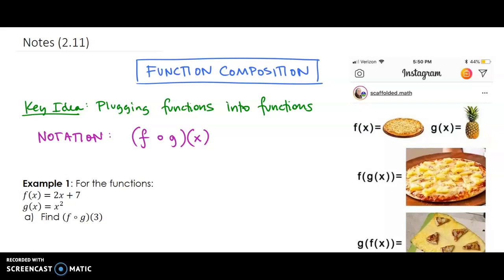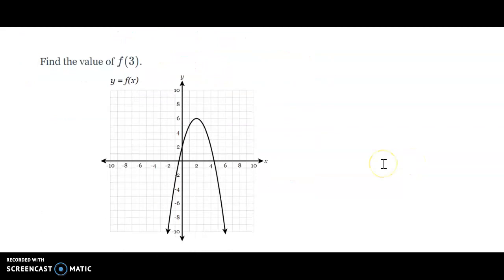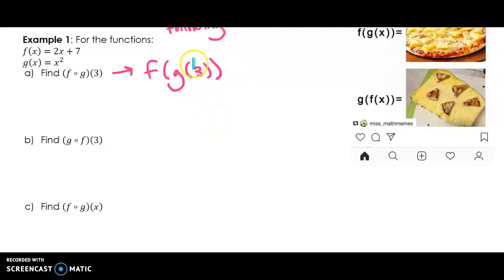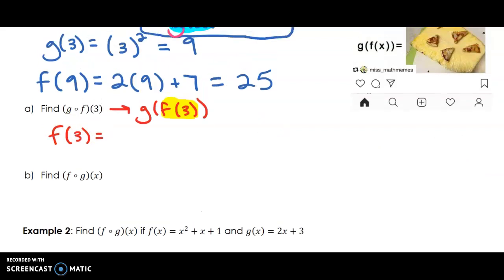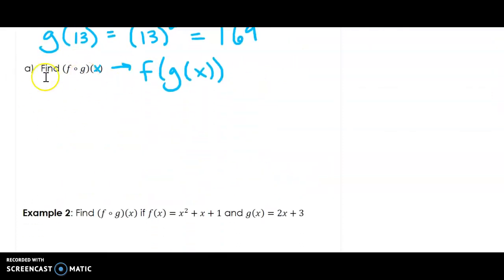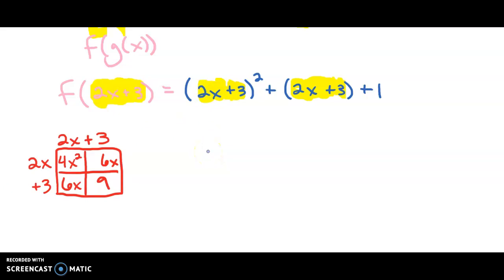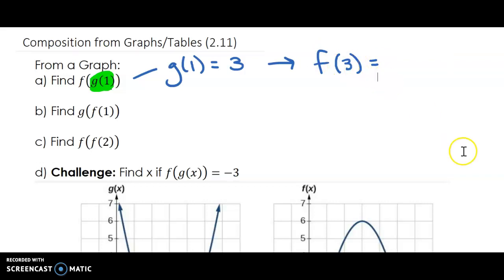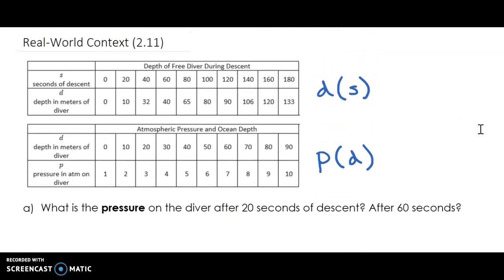PC12 Notes (2.11): Function Composition